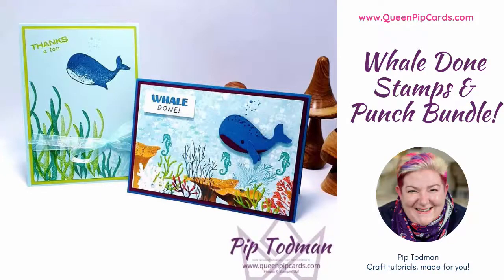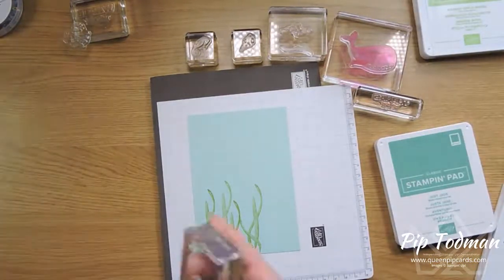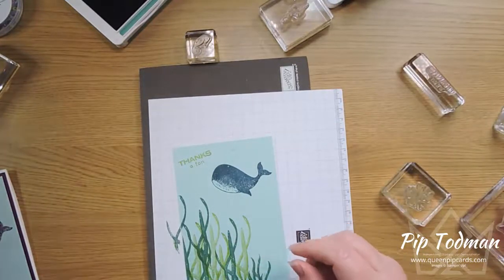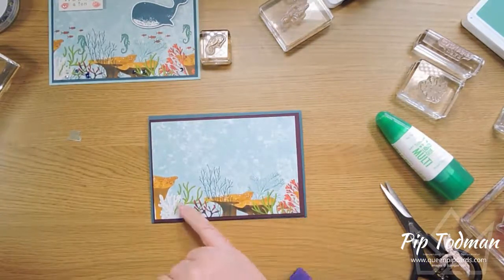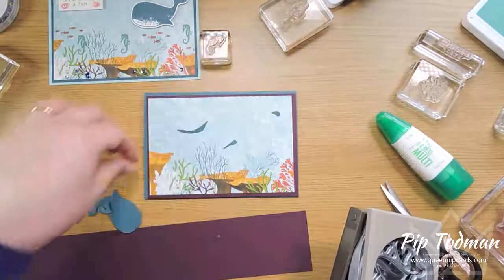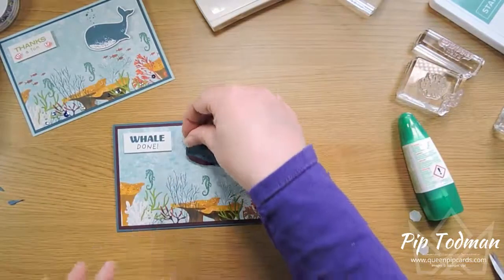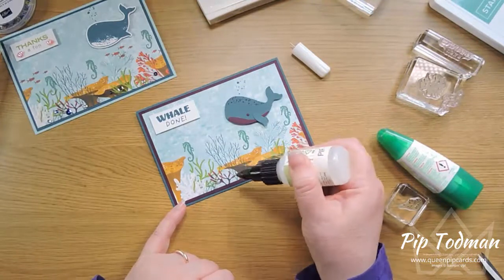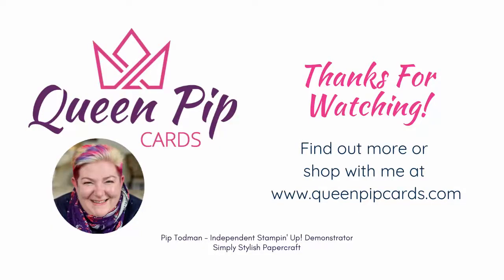Whale Done Stamps and Punch Bundle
WHALE DONE!!! New tutorial on this fab bundle. Great for environmental / ocean school projects, plus it makes fab cards too! SEE MORE BELOW

Don’t know a Stampin’ Up! demonstrator? Want a FREE copy of our fabulous Catalogue?

Crafty hugs, Pip x
Pip Todman
Queen Pip Cards
Stampin’ Up! Independent Demonstrator UK, NL, DE, FR, AS